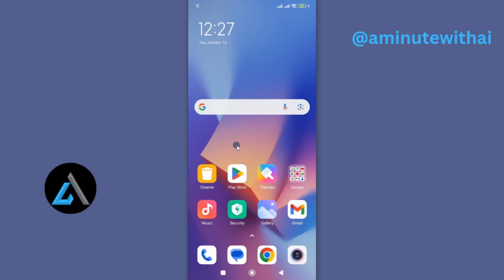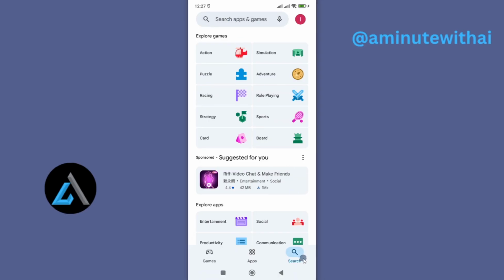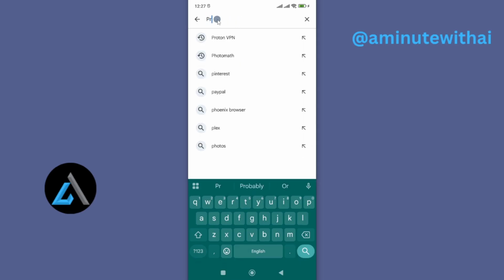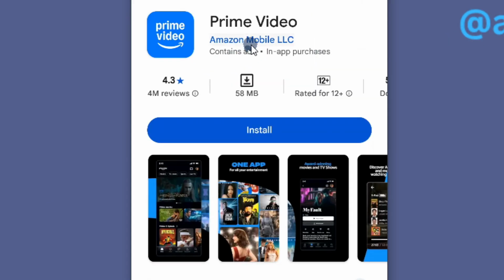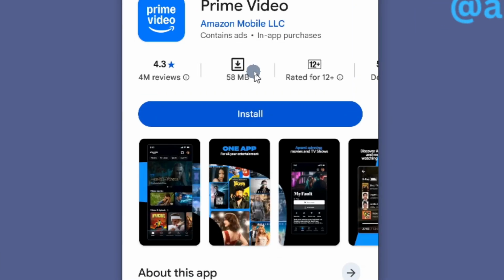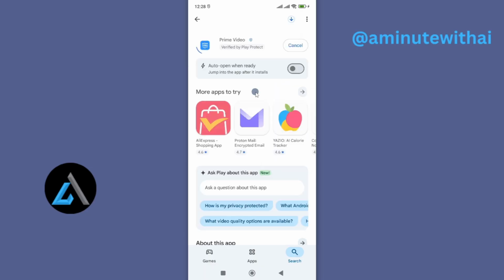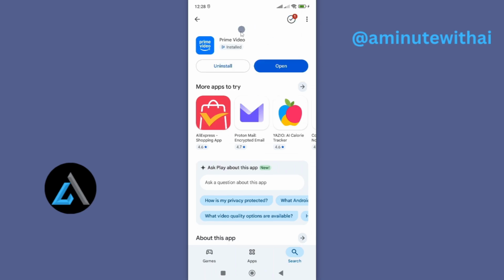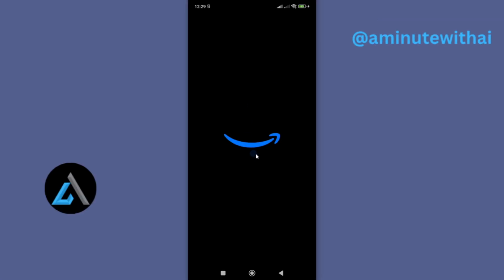How To Install The Right Prime Video App On Android Smartphone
In this video, you’ll learn how to correctly install the official Amazon Prime Video app on your Android smartphone. Follow the simple steps to download the authentic app from the Google Play Store and start streaming your favorite movies, TV shows, and Amazon Originals safely and easily.